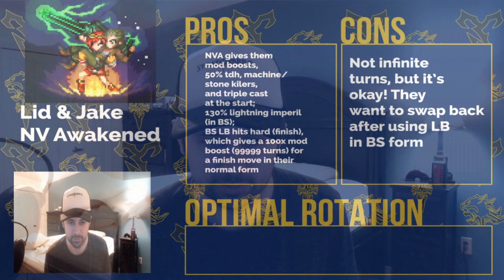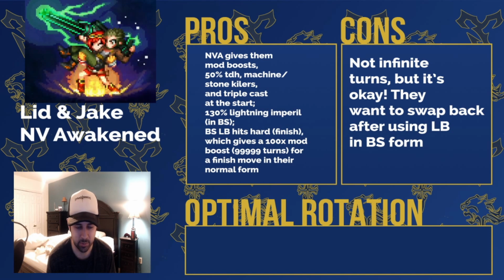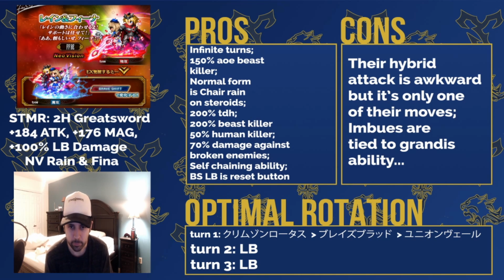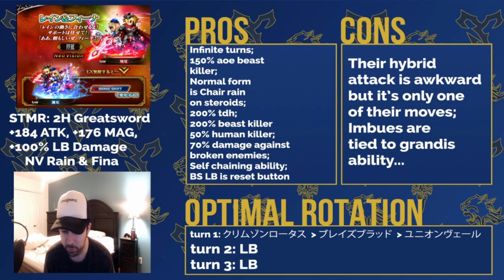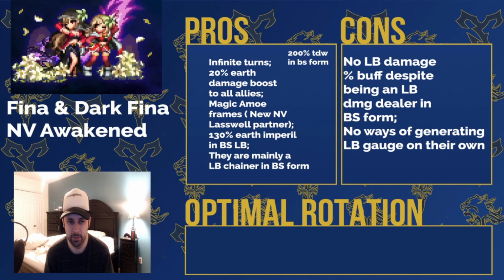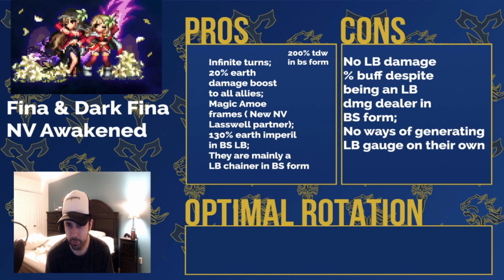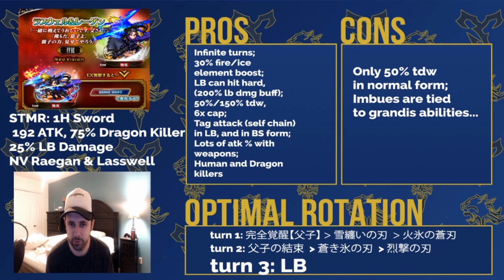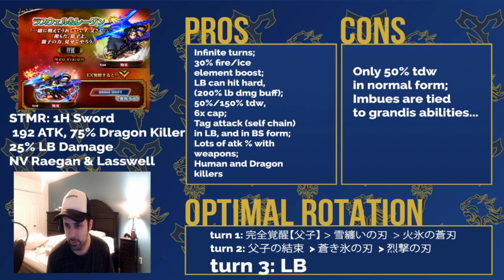Neo Vision Rain&Fina, NV Lasswell&Raegan Whales Review Final Fantasy Brave Exvius Japan | FFBE JP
This review also has Lid & Jake NVA, and also Fina & Dark Fina NVA. In this video I go over CG Fain and CG Laegan's kit as well as others.